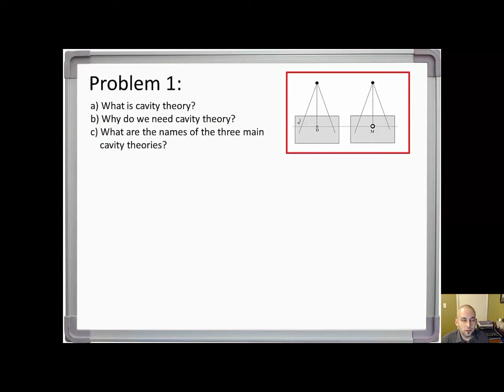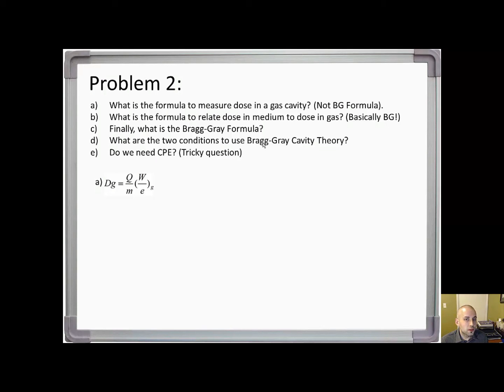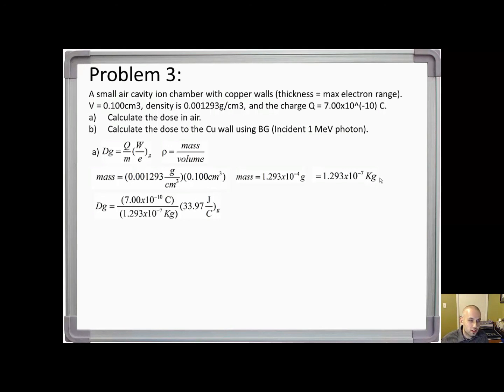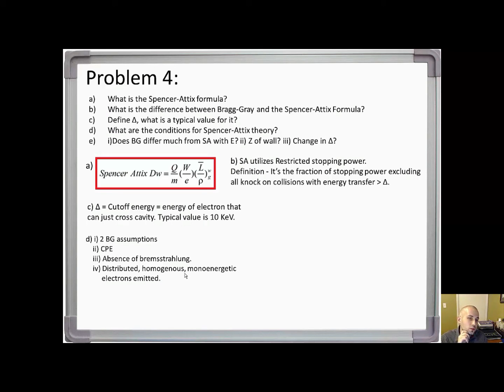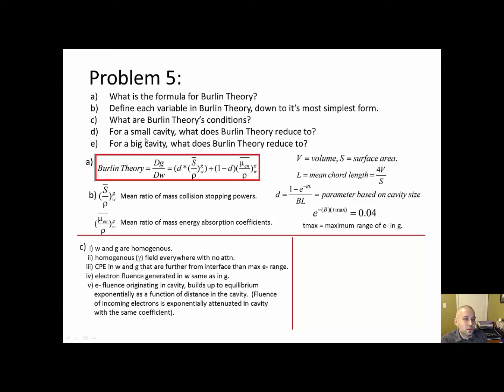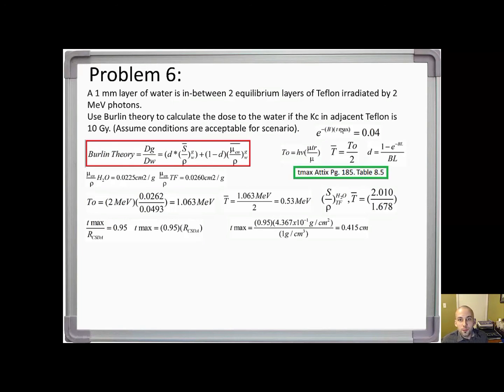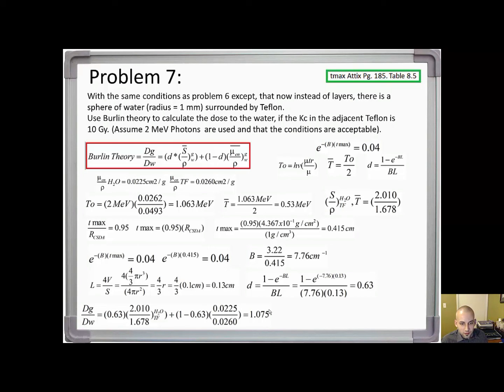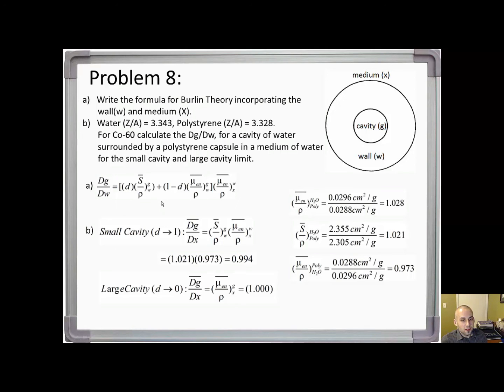MedPhys - Cavity Theory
A review covering the topic of Cavity Theory (Problems 1-8).